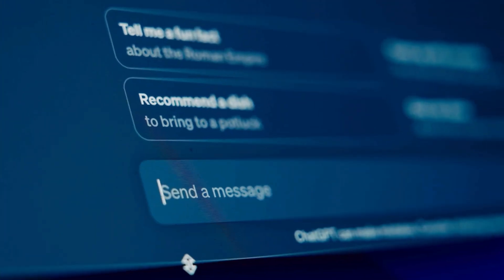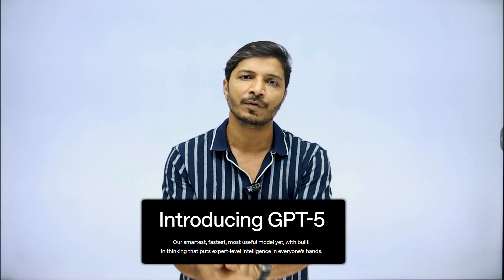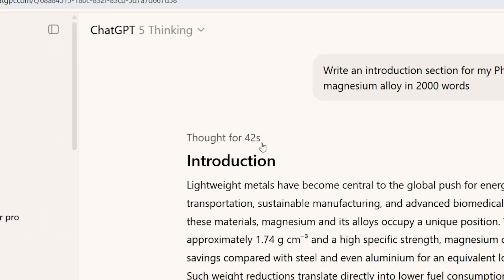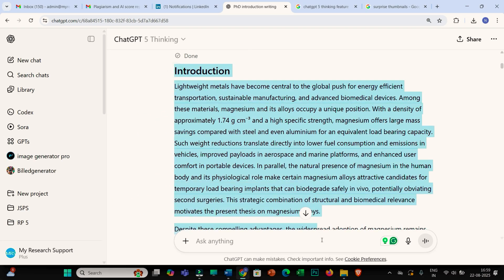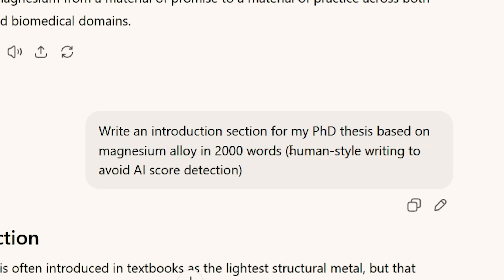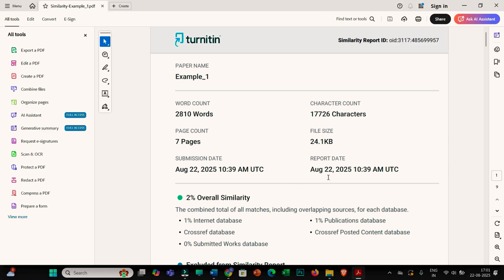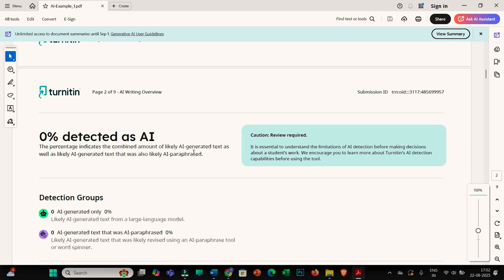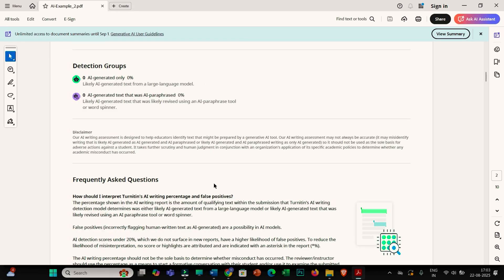OMG! ChatGPT-5: Zero AI Detection & 100% Plagiarism-Free Research Paper Writing in 2025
Discover how ChatGPT-5 revolutionizes research paper writing with zero AI detection and 100% plagiarism-free content. Perfect for PhD students, researchers, and academics in 2025—learn to create human-like theses, dissertations, and journal manuscripts ethically using AI tools.

✨ Join our Live Certified 2-Day Training ✨
📚 Research Writing & Publication

This must-watch guide covers:
🎓 PhD thesis writing tips with AI
📑 How to write a research paper using AI without plagiarism
🏫 Best free AI tools for academic writing in 2025
✍️ Ethical AI for research publication success
🔥 What You’ll Learn (Timestamps):

0:00 - Highlights: AI Detection Challenges & Ethical AI Tool Use
0:28 - Intro: ChatGPT-5’s Advanced Thinking Ability
0:52 - Live Demo: Creating Files with ChatGPT-5 & Testing in Turnitin
3:09 - Conclusion: Does Turnitin Detect AI in Research Documents?
3:25 - Top AI Detection Tools for 2025
3:45 - Final Tips: Ethical AI Use for Research Writing

📧 Need Personalised Help?
Research Training | Writing Workshops | Affordable Research Subscriptions

Comment your biggest research challenge below—what AI tool do you want next?